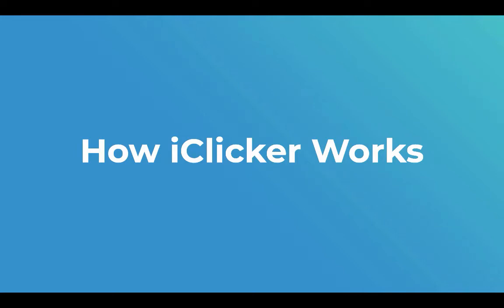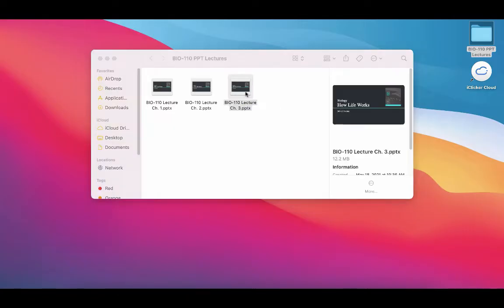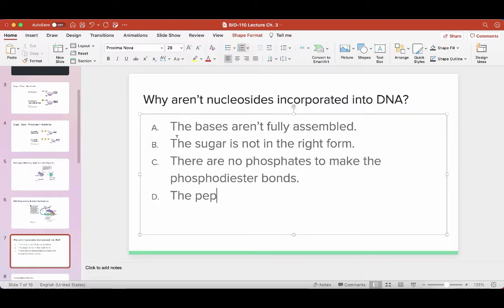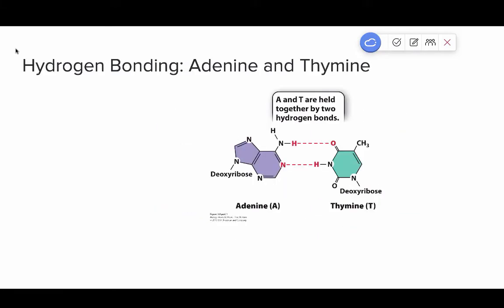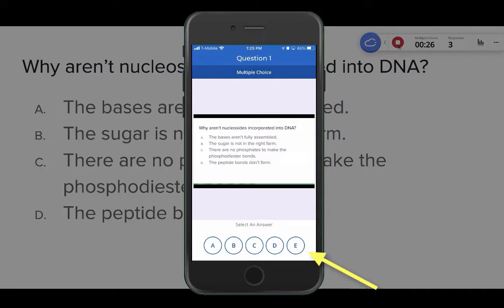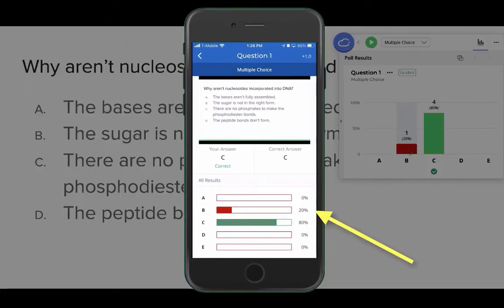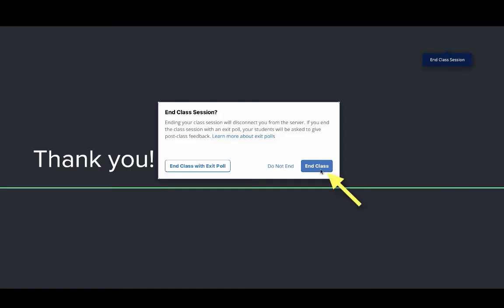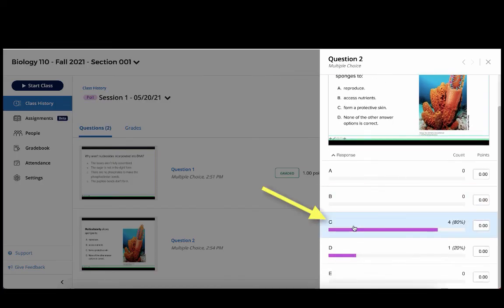How iClicker Works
In this video, we’ll provide a quick 5 minute overview of iClicker Cloud with all the information you’ll need to start polling students in your classes.

Before coming to this step, you’ll need to have already downloaded the iClicker Cloud desktop software created your account, and set up your course.

0:00 Welcome to iClicker
0:46 Writing an iClicker Question
1:28 Starting Class with iClicker
1:59 Running a Poll
2:22 Student View of a Poll
2:59 Displaying and Grading Results
3:59 Ending an iClicker Class Session
4:09 Using the Instructor Website